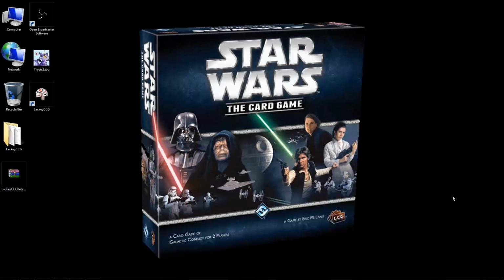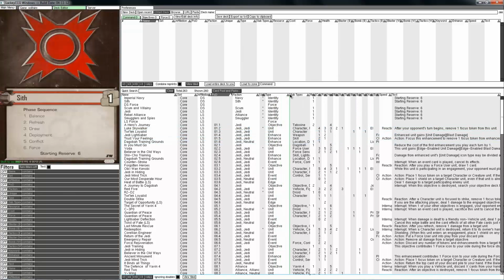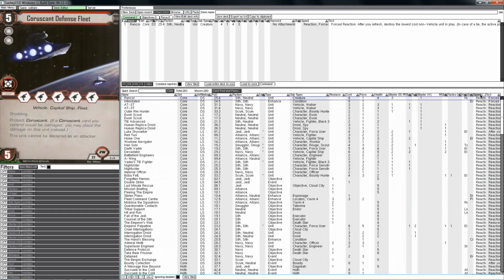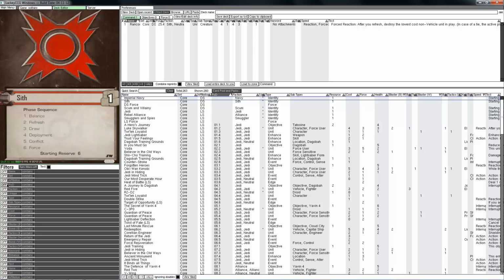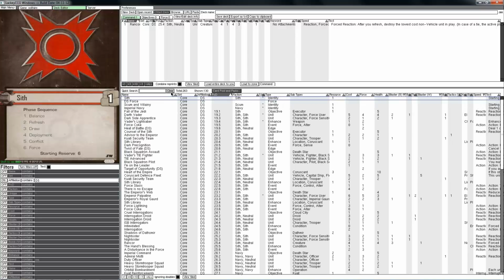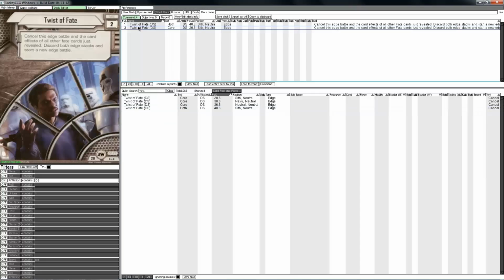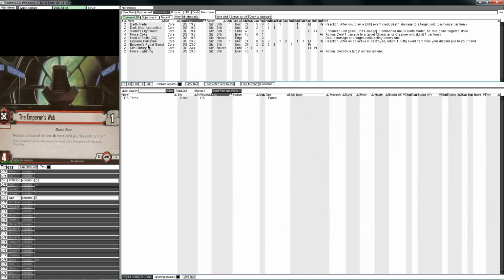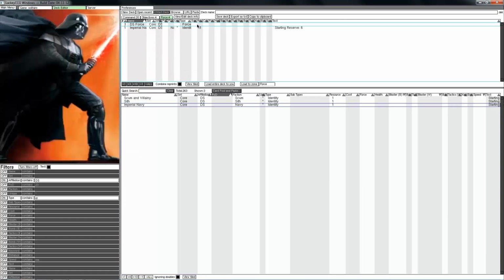Star Wars LCG - LackeyCCG (Deck Editor) - Tutorial